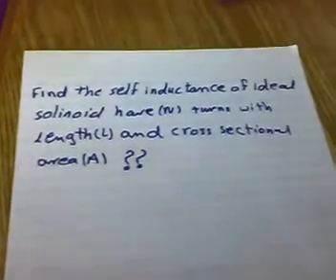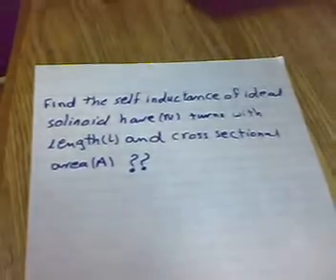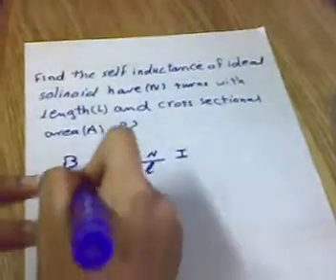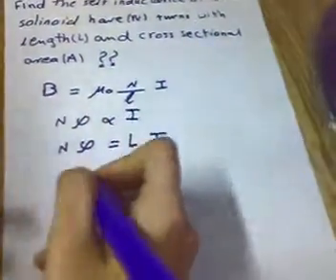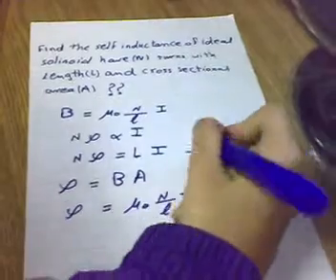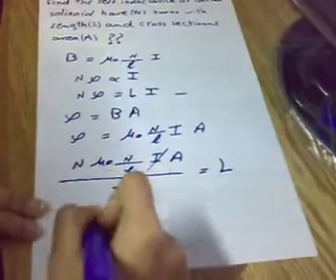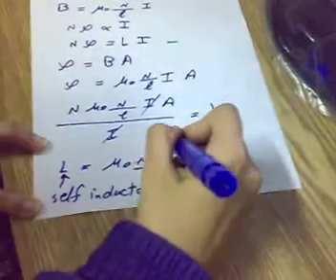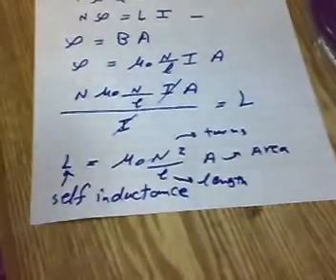self inductance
self inductance from turns (N) , lenght (l) and cross sectional (A)